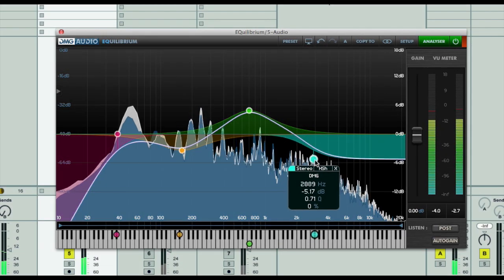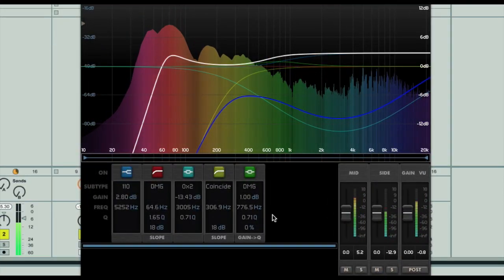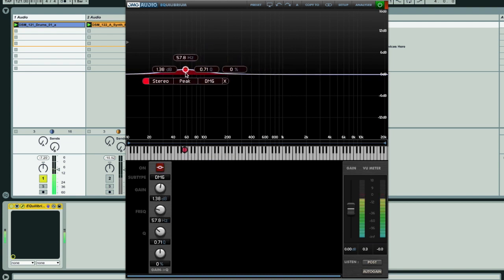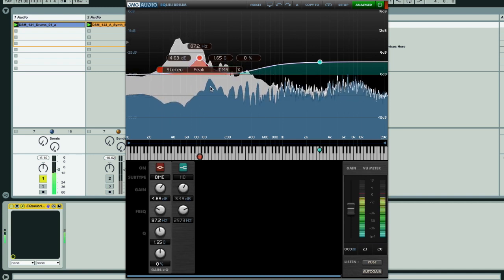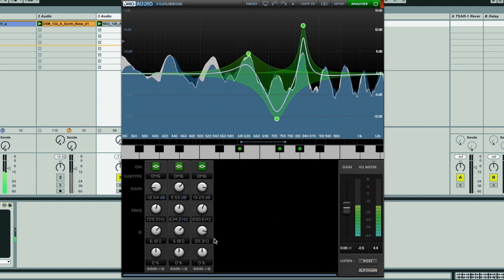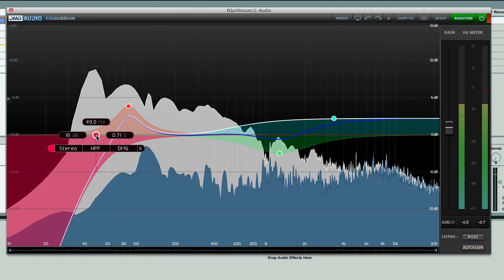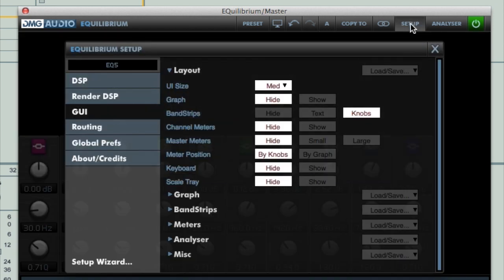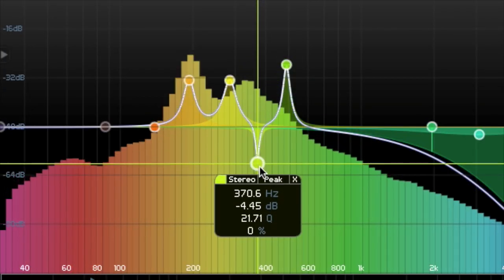Introducing DMGAudio EQuilibrium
An introduction to some of the features and functionality in the DMGAudio EQuilibrium EQ.